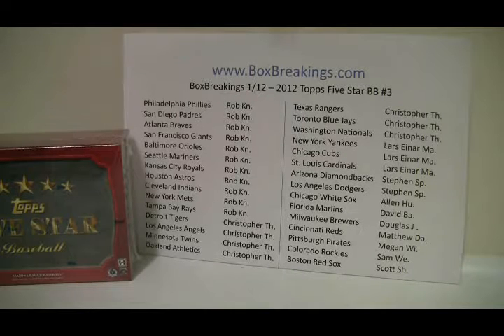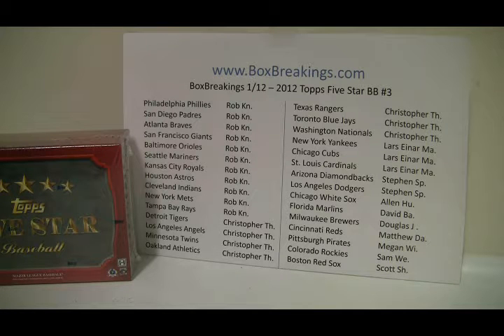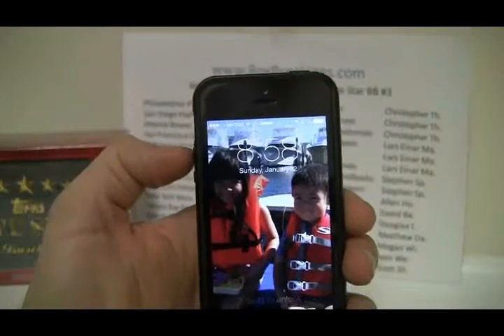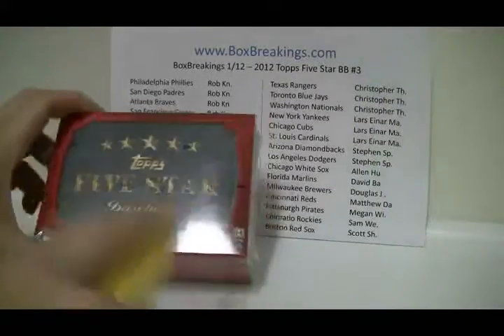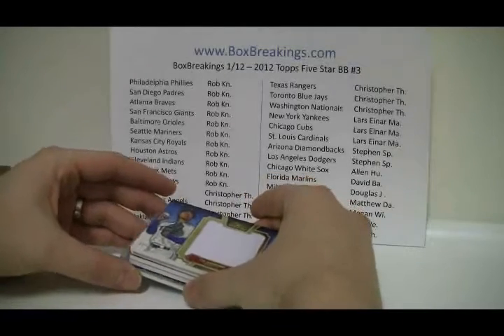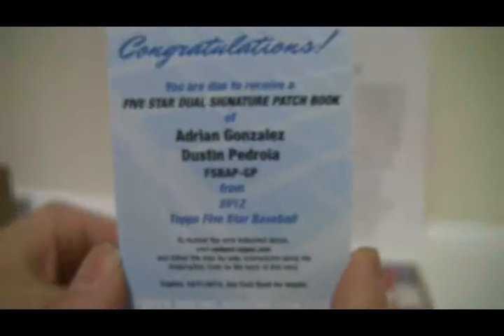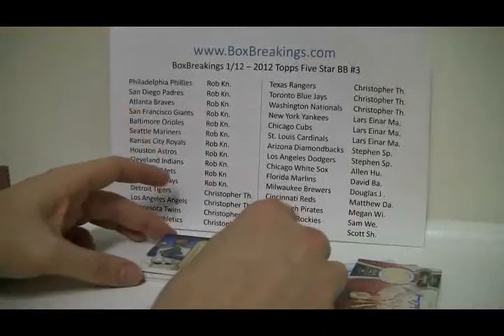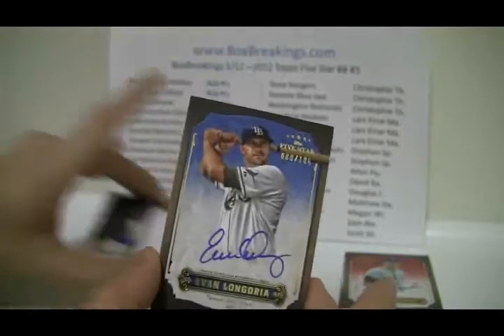BoxBreaking com 2012 Topps Five Star BB Break #3